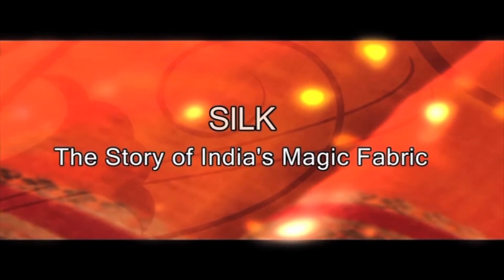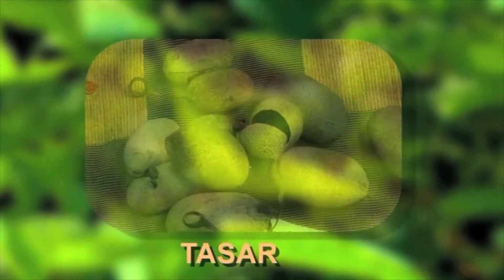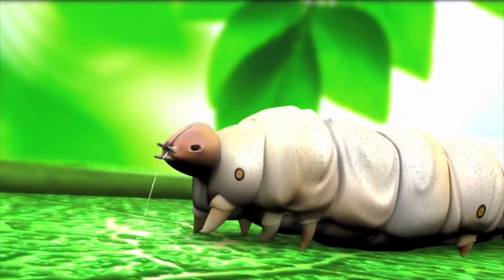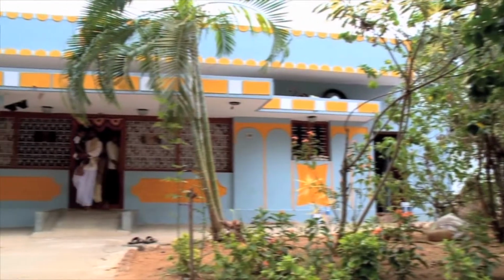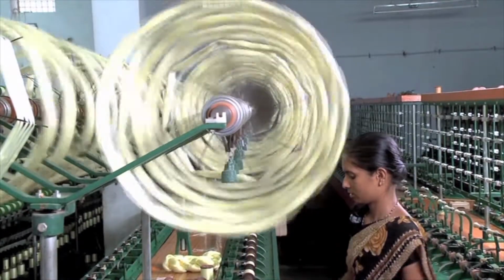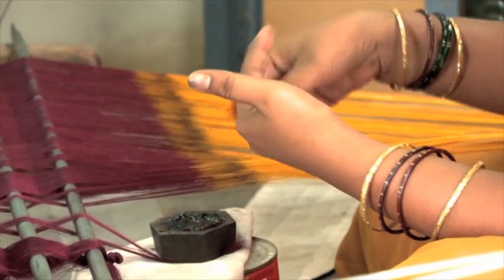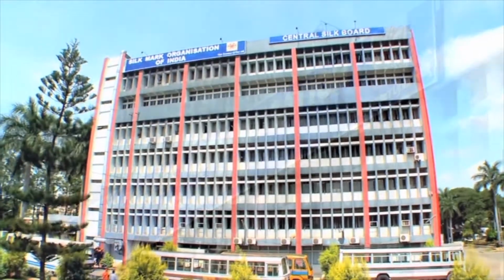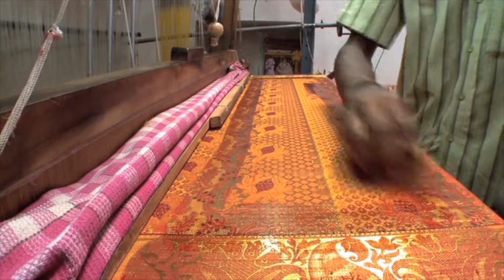The Story of Silk Sarees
The Story of Silk Saree video by Silk Board of India...
The Chennai Silks Coimbatore Silk Saree Story video